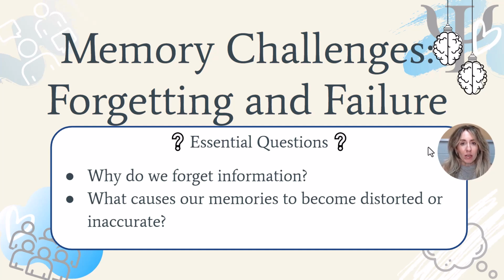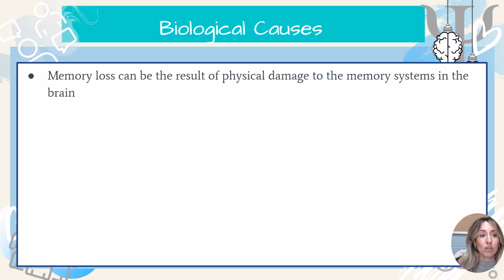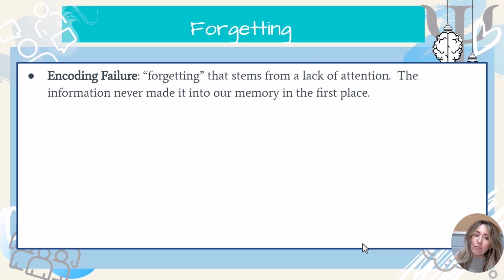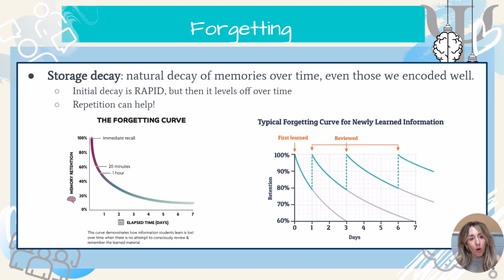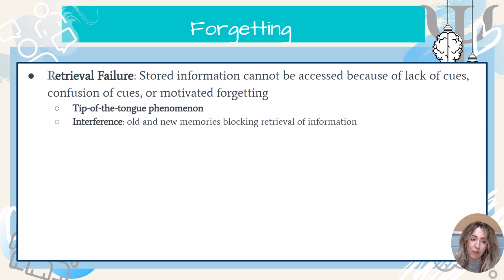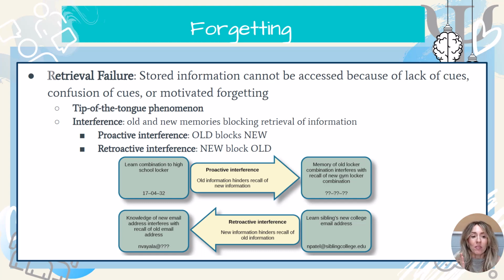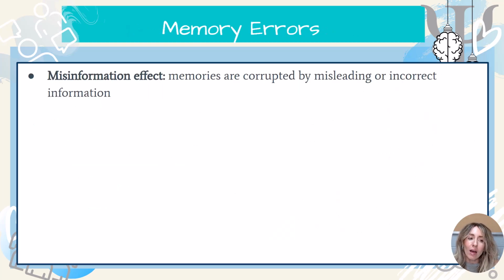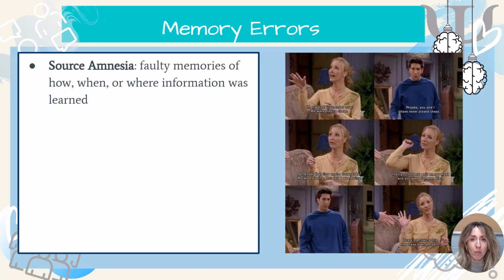AP Psychology: Memory Forgetting and Failure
AP Psychology CED 2024